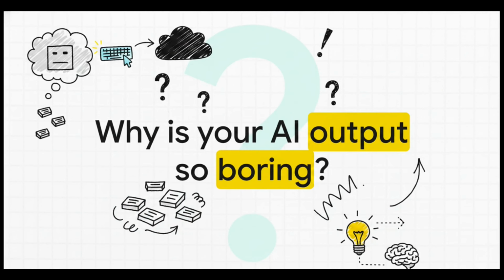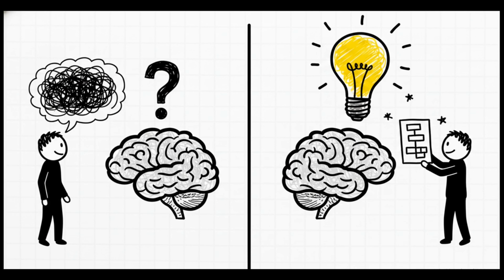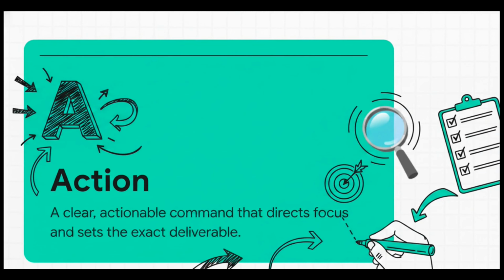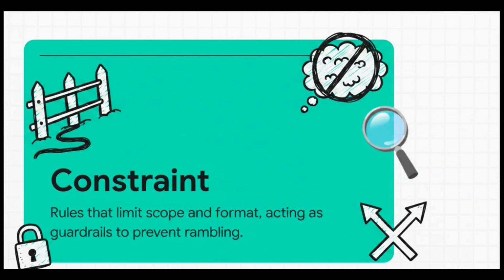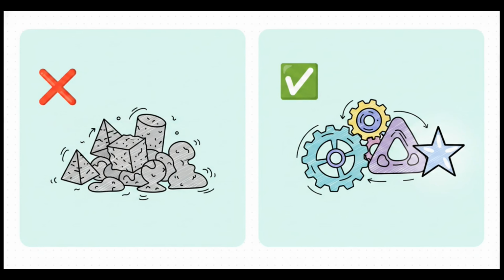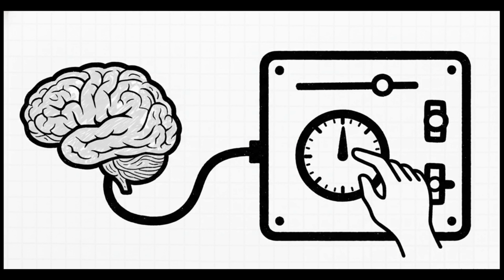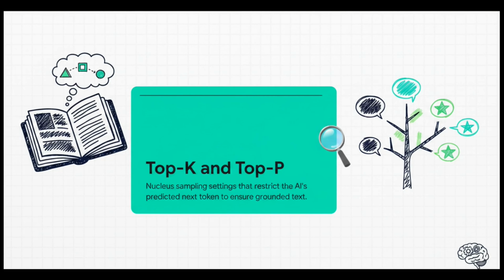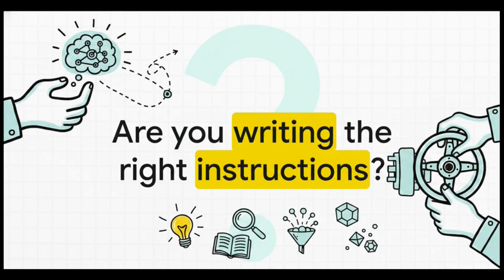Layman To Master | Prompt Engineering Decode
🚀 Want better AI responses from ChatGPT, Claude, Gemini, or other AI tools?

In this video, VD Decode explains Prompt Engineering in simple Indian English.

Learn:
✅ Difference between bad prompts vs professional prompts
✅ How master prompts work
✅ ARC framework explained
✅ How to structure prompts properly
✅ Prompt engineering tricks used by professionals
✅ How better prompts generate better AI outputs

Whether you are:

Student
IT employee
Creator
Freelancer
AI enthusiast

This guide will help you improve your AI prompting skills fast.

🎯 Tools Covered:

ChatGPT
Claude
Gemini
AI workflows
Prompt structures

AI • Tech • Finance • EV • Solar • Future Technology

VD Decode is an independent educational channel. The creator is not a SEBI-registered investment advisor, Chartered Accountant, tax consultant, lawyer, doctor, certified solar installer, automotive expert, or licensed professional in any regulated field.

Nothing in this video is financial, investment, tax, legal, medical, insurance, technical, installation, or product purchase advice. No content here is a buy, sell, or hold recommendation, or a guarantee of returns, savings, or outcomes. All examples, numbers, comparisons, and strategies are simplified educational illustrations only and may not apply to your personal situation.

**CONSULT QUALIFIED PROFESSIONALS**
Before acting on anything discussed, please consult a SEBI-registered advisor for investments, a qualified CA for tax, a licensed professional for legal, medical, insurance, EV, or solar decisions. Laws, prices, schemes, and product specifications change frequently. VD Decode does not guarantee accuracy or current applicability of any information shared.

**NO LIABILITY**
VD Decode and its creator accept no liability for any financial loss, tax issue, legal consequence, technical damage, health concern, or decision taken based on this content. Viewers act entirely at their own discretion and risk.

**USE OF AI TOOLS**
This video may use AI-assisted tools such as Claude, ChatGPT, Gemini, NotebookLM, ElevenLabs, InVideo AI, Topview AI, Canva, or similar platforms for research, scripting, visuals, voice, or production. All final content is independently reviewed, edited, and transformed by VD Decode for original educational use. AI is a creation aid, not a replacement for human judgment or verification.

**ORIGINAL CONTENT**
This video is the original educational work of VD Decode.

**PERSONAL OPINION**
Views expressed are the personal educational opinions of the creator and do not represent any employer, organization, or third party.

**FOR INTERNATIONAL VIEWERS**
Tax, scheme, subsidy, and policy content is India-specific. Verify applicability in your country with local professionals.